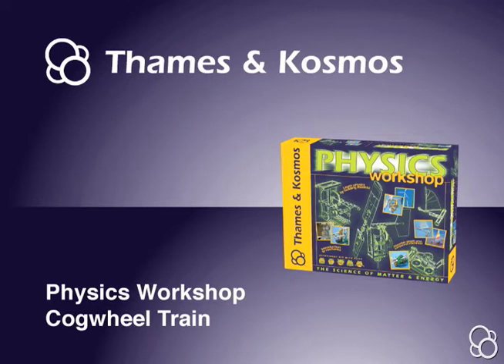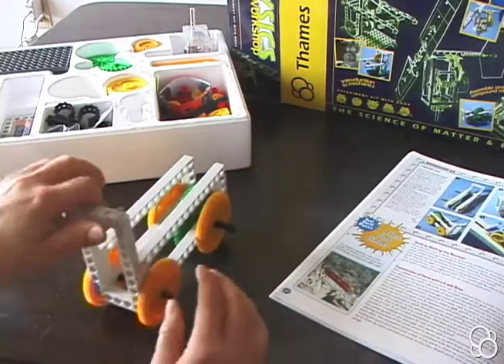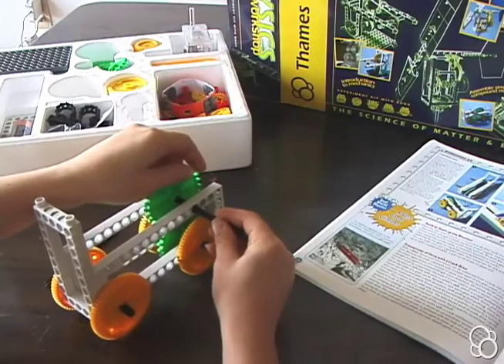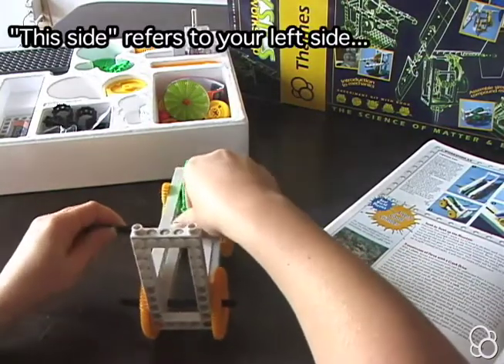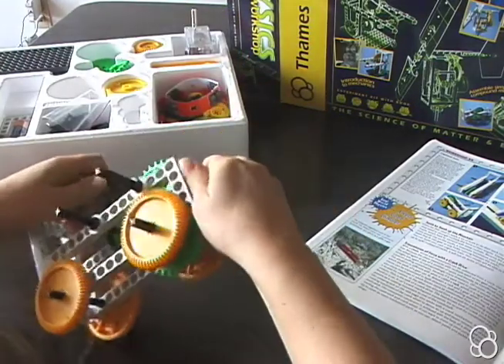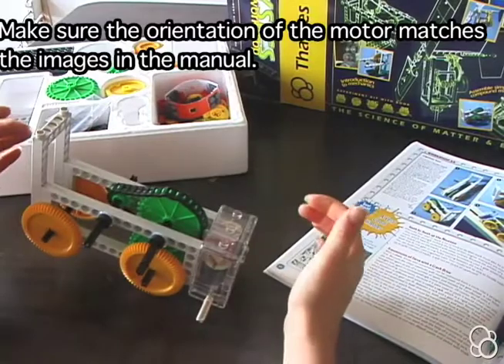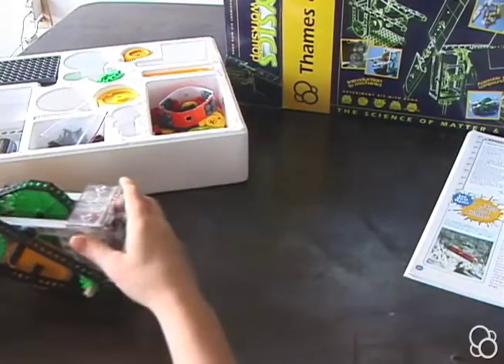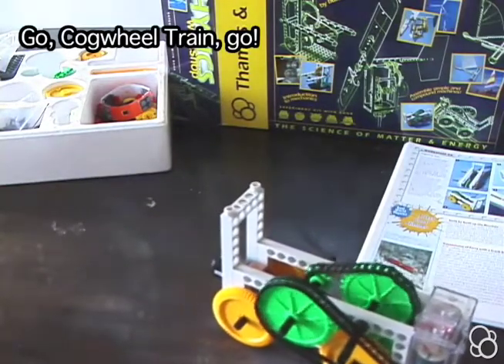Physics Workshop: Cogwheel Train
Learn to build the Cogwheel Train, Workshop XX in the Physics Workshop!